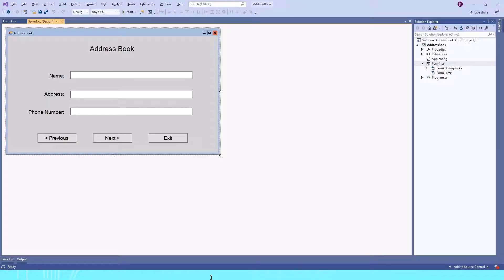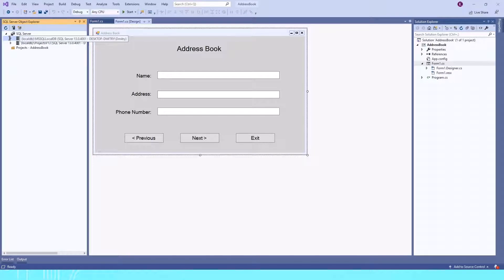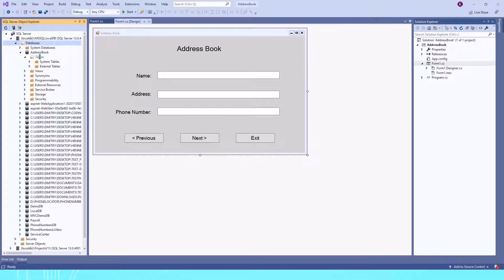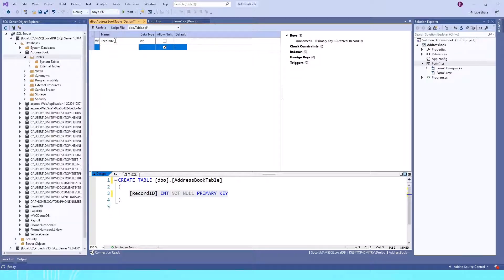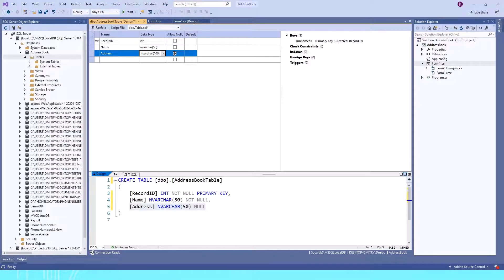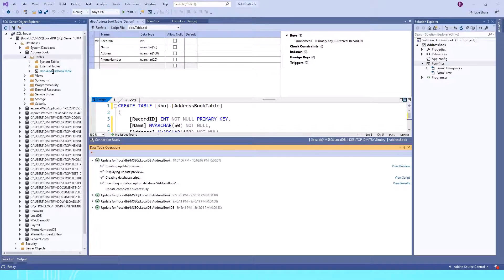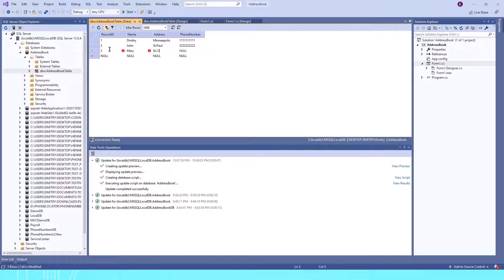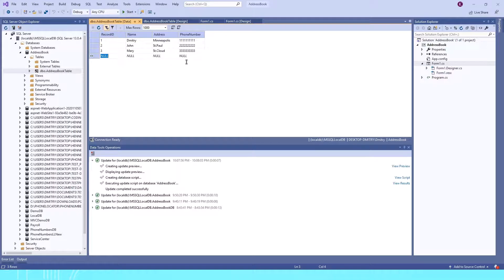Create Database With SQL Server Express LocalDB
In this video we are creating a database for our project using SQL Server Express LocalDB that is part of Visual Studio.